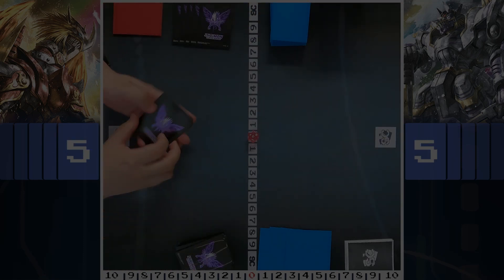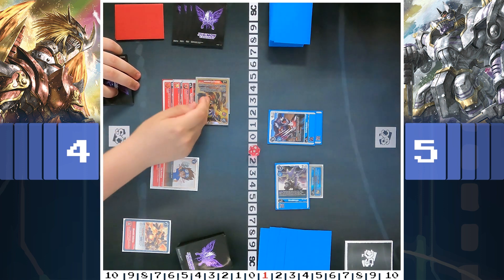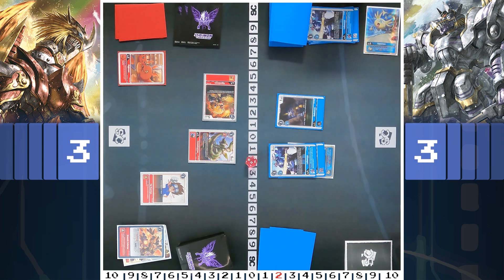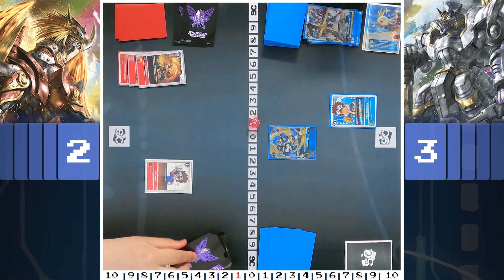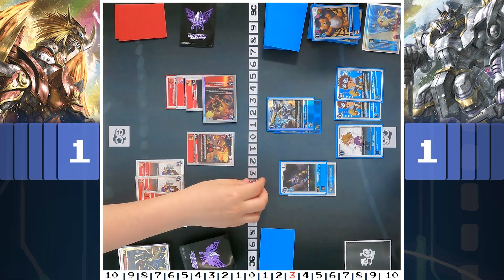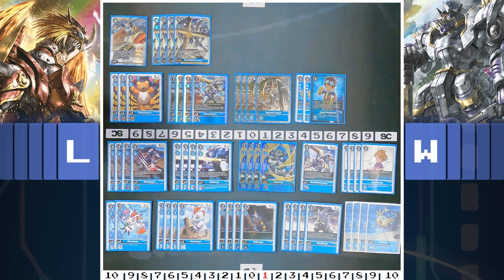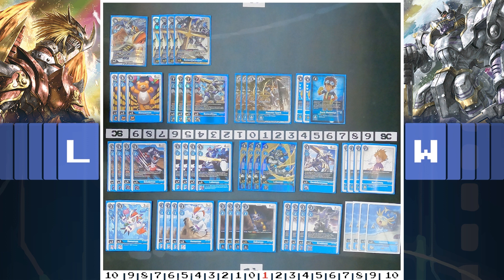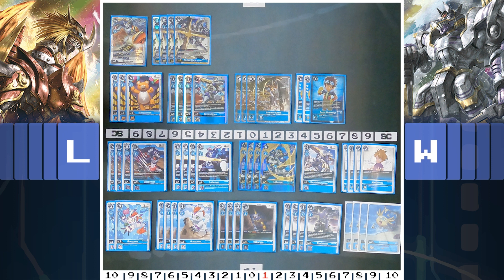Digimon Card Game | History Check – AncientGreymon Vs AncientGarurumon | BT4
When did you start playing the Digimon Card Game?

Thank you Blockhouse Games for space and camera!
blockhousegames.net
If you want to help the channel out buy something from Blockhouse Games using this

Security Check on Instagram: @securitycheck_dcg
Santeri on Twitter: @totodile666
Fata on Instagram: @tcgfata

0:00 Intro
0:07 Gameplay
14:28  Outro